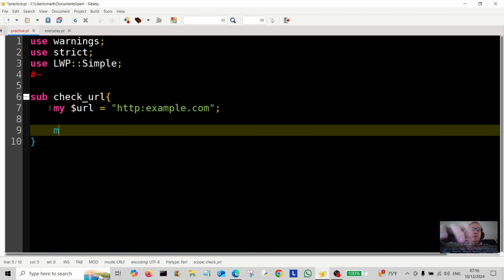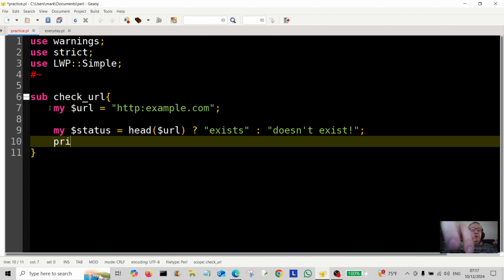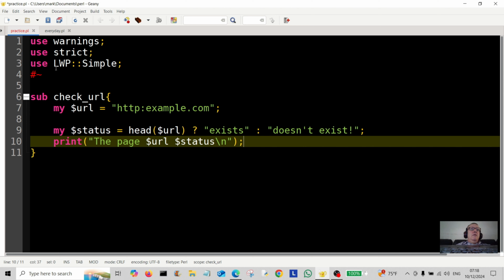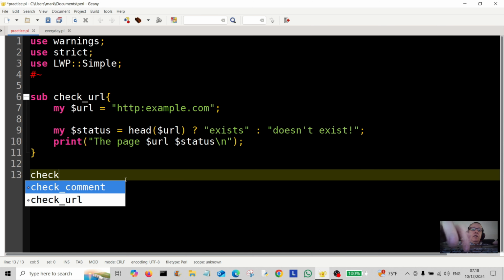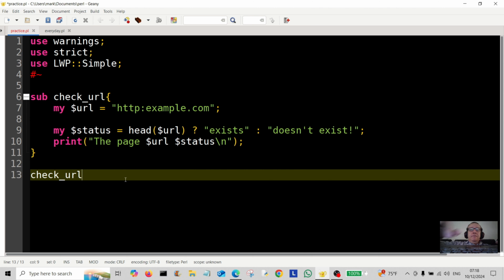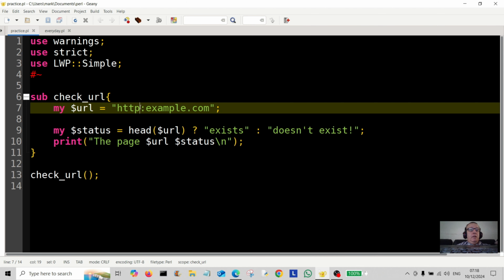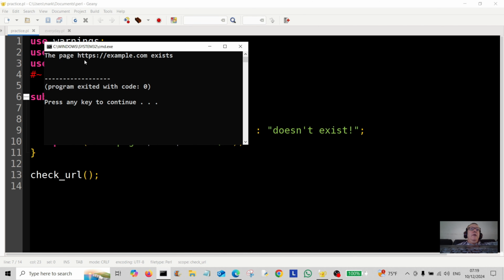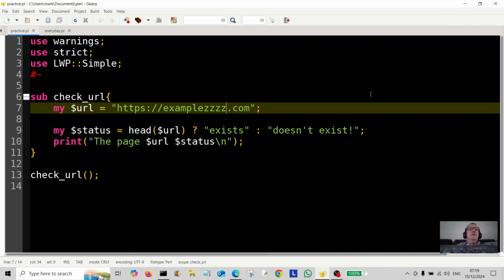Perl Mini Project - Check Webpage Exists 2024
Perl Programming Project. Check URL Exists Shortcut Mini Project.